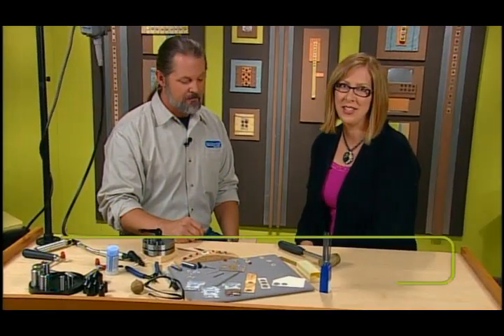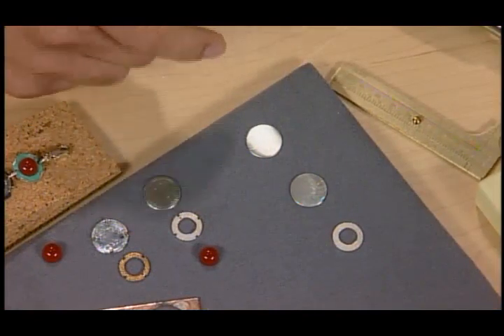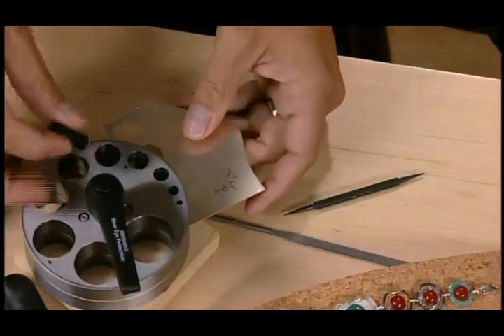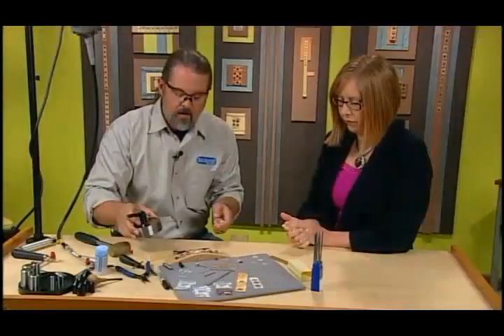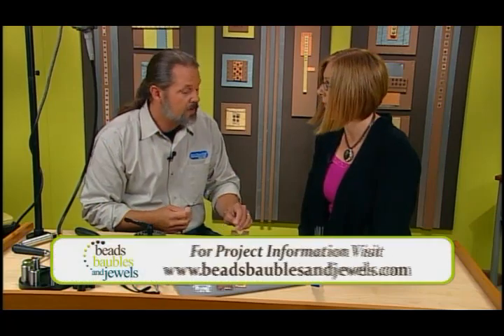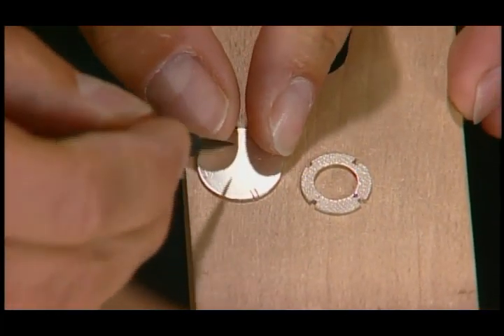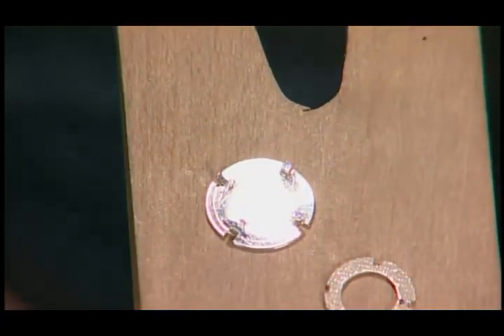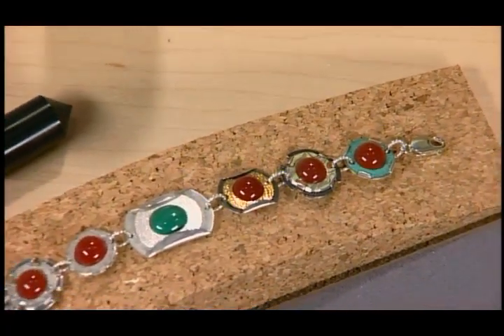Riveting For Jewelry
Craft eye-catching rivet projects with the help of Mark Nelson. In this Beads, Baubles & Jewels segment, Mark demonstrates how to add depth to your pieces in this cold connections riveting project.

Foredom® SR Motor with H.30 Handpiece Flex Shaft System with Motor Hanger